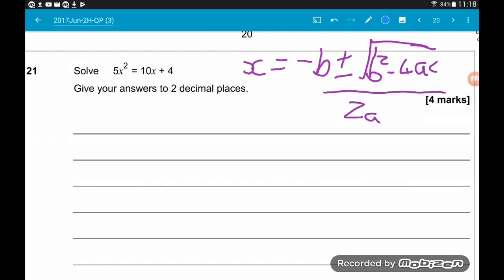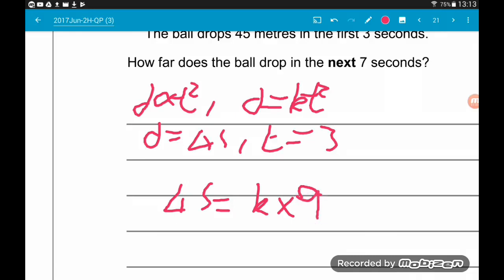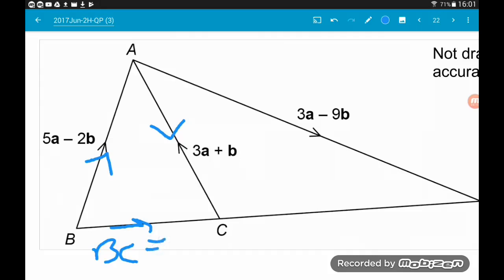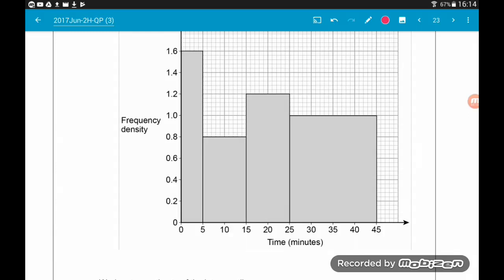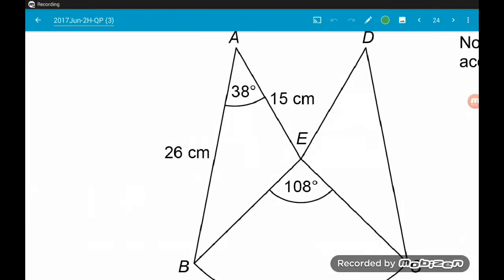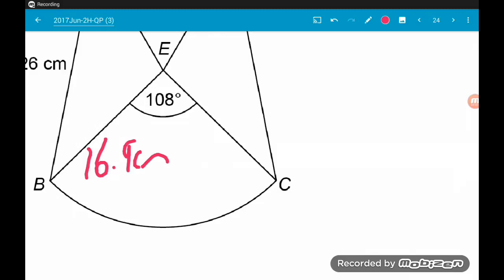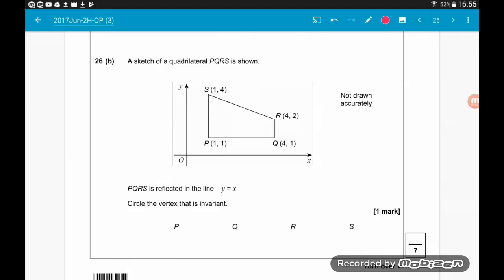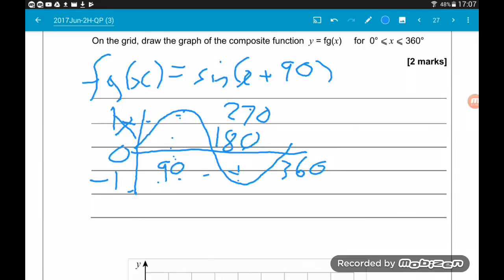AQA June 2017 Higher GCSE Maths Paper 2 Walkthrough Part 3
Walkthrough of the summer 2017 AQA higher maths GCSE paper 2H!